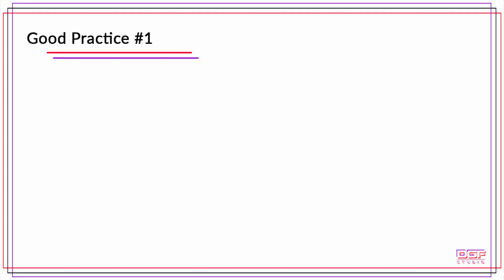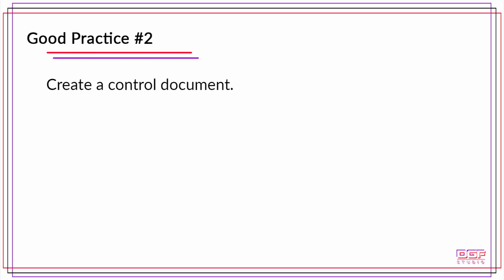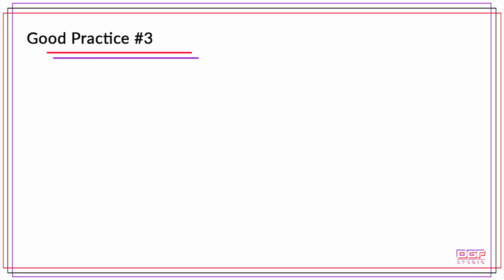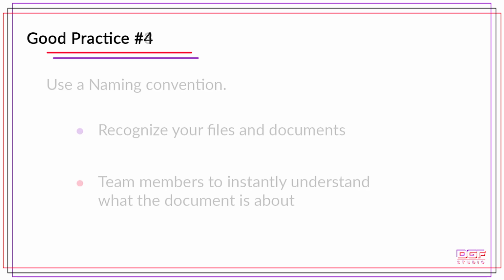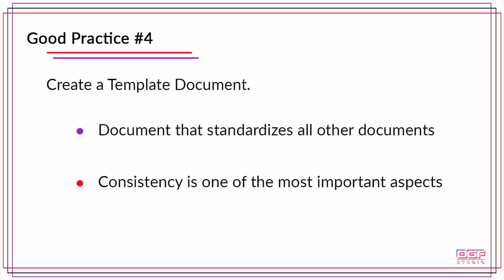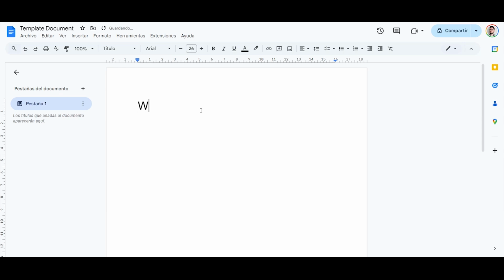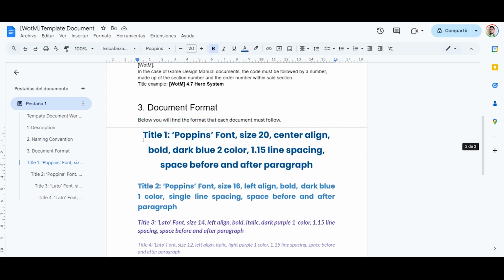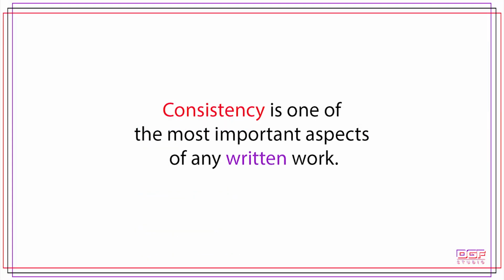GDD Good Practices and Template Documents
With 4 great documentation best practices and a guide to create a template document, this video will help you with more tools to engage your daily documentation activities. I still believe that as a designer you MUST learn how to master documentation, but people often overlook this skill. I want to help you avoid this mistake.

00:00 Introduction
00:40 Link to previous video
00:47 Where to Begin?
01:16 Good Practice #1
01:58 Good Practice #2
02:32 Good Practice #3
03:03 Good Practice #4
03:27 The Template Document
05:16 Takeaway
05:27 Close